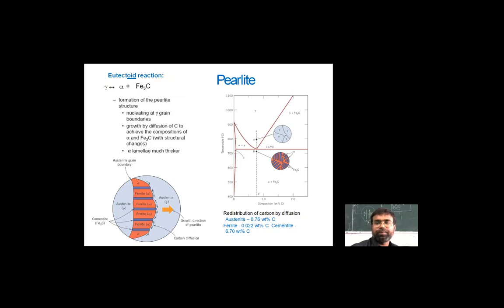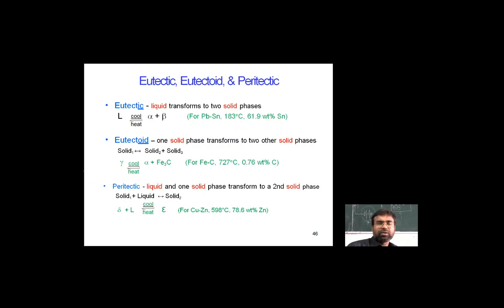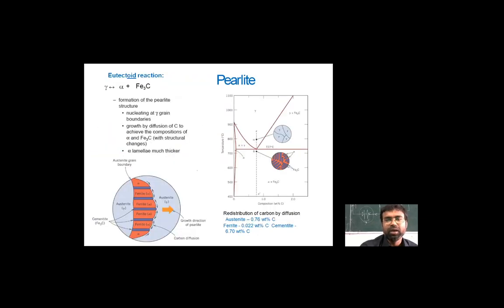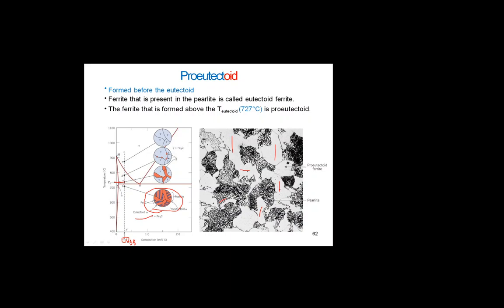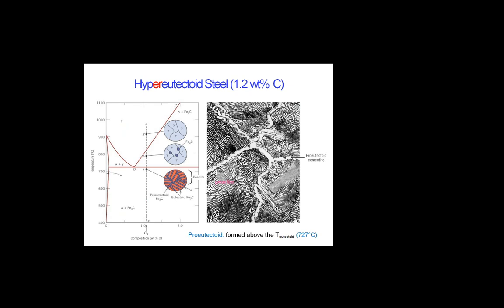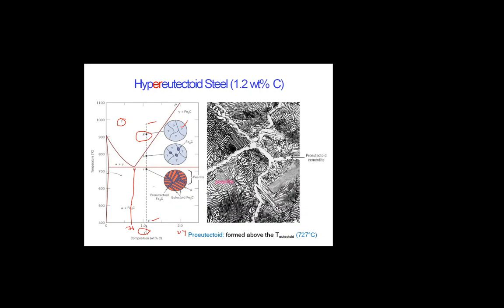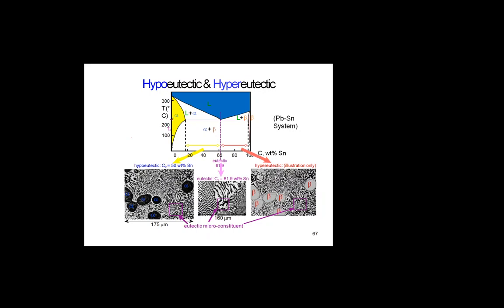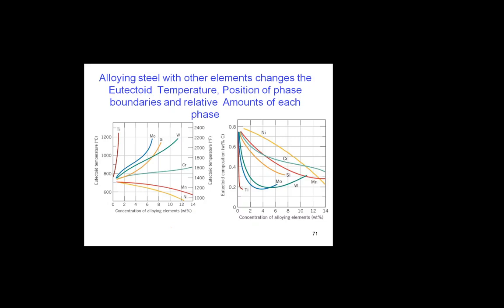Lecture 53 Hypereutectoid alloy 2020 09 29 14 58 44